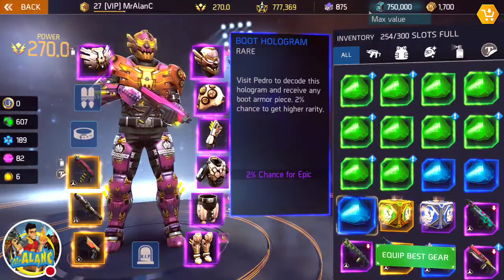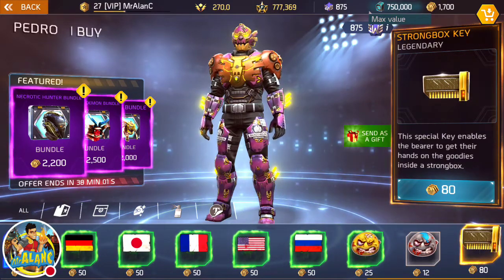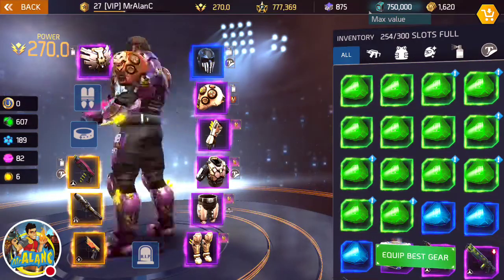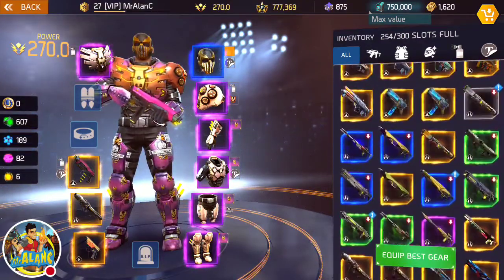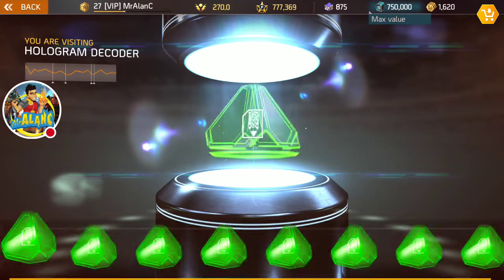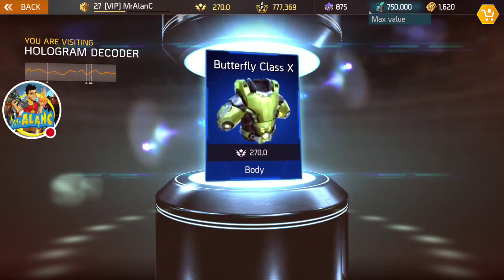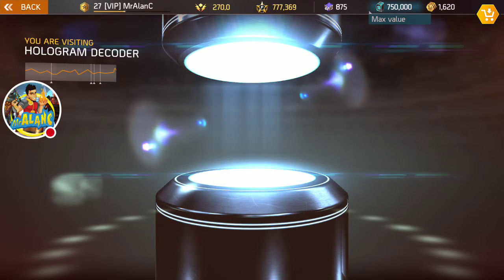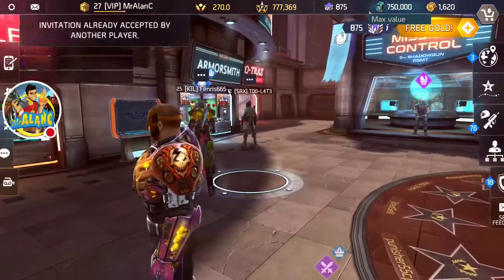Shadowgun Legends How To Open Locked Thorvald Strongboxes + 17 Holograms Decoded